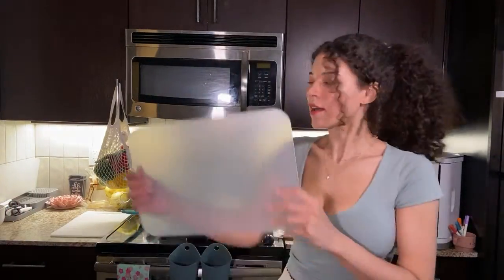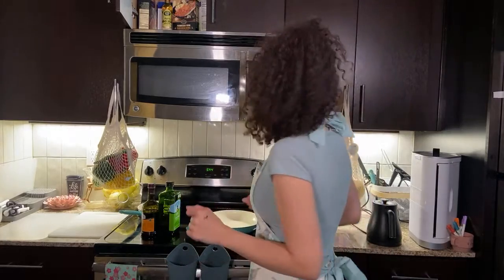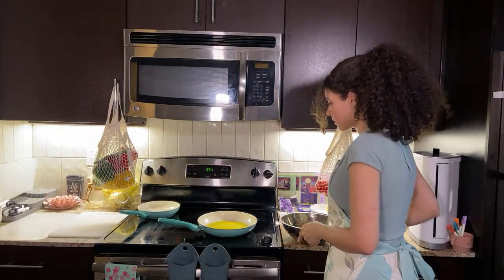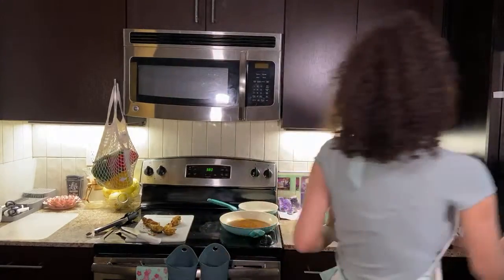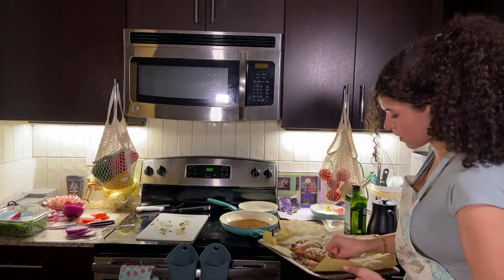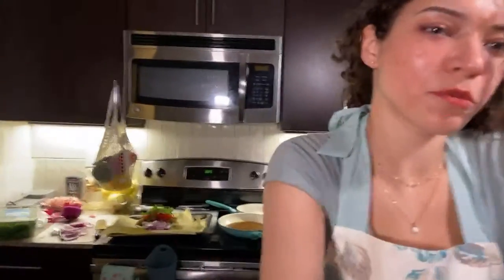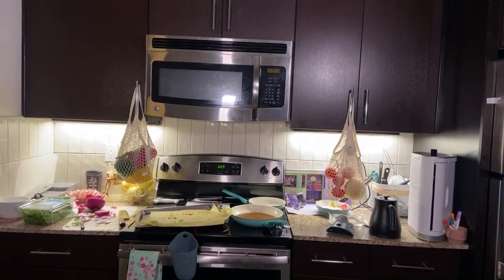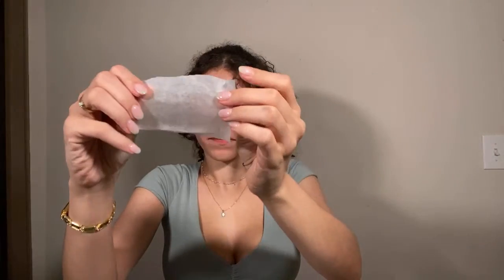Bimbo Tries to Cook Chicken Pesto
*✧･ﾟ:* 　✦　 *:･ﾟ✧*:･ﾟ✧
📸 Camera:
shorturl.at/acKM2
*✧･ﾟ:* 　✦　 *:･ﾟ✧*:･ﾟ✧
     🌟Social Media🌟
✧･ﾟ: *✧･ﾟ:* 　✦　 *:･ﾟ✧*

Podcasts:
 👽 Paranormality live on Youtube on Friday nights

🔔These podcasts are available post-edit for your viewing pleasure usually 1 day after airing. It is available on all the main podcast platforms including Amazon and iTunes! 🔔

I am on bitchute.

(News, funny images, and alerts for when I'm live)

👑Official Brittany Venti Insta
(Live alerts and funny images)

The group chat is a great way for me to communicate with my community and for you guys to talk about what's going on, have fun, or just a group of people to talk to if you're bored. We sometimes have events to participate in, including ones that are involved with the stream as well. Discord members will always be prioritized in-stream participation!

                                                 🎀 How to get into discord🎀
or be a sponsor on Youtube and get a badge in the live chat!

Contact a mod or admin as listed in the server, if you need to get into discord
Discord username: Märu # 5889

⭐Producer credits⭐
Spectral Citizen
Shampoo Venom
GetIntoGameDev